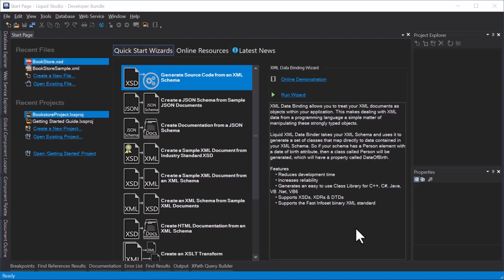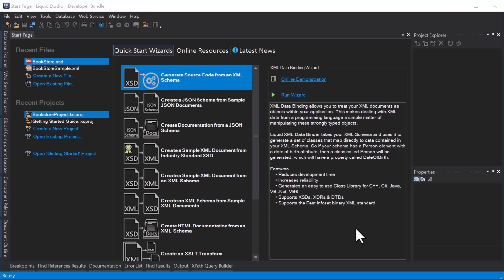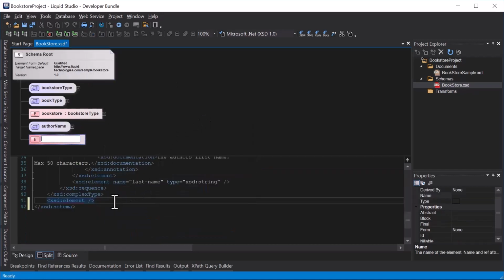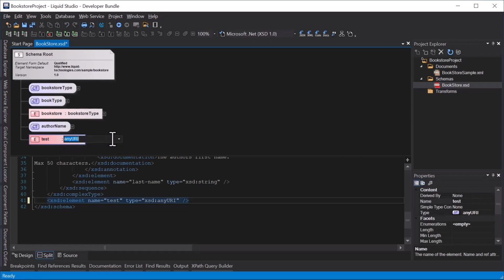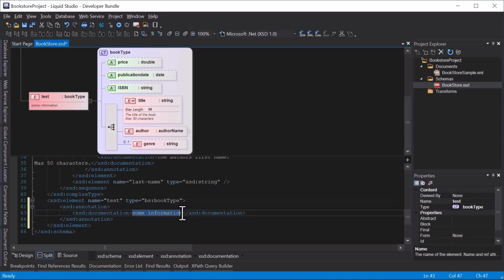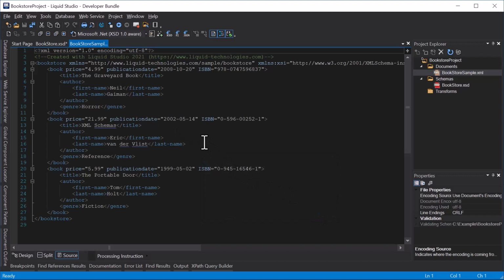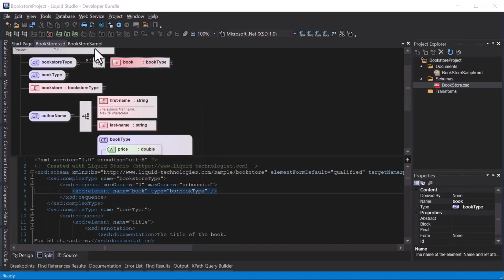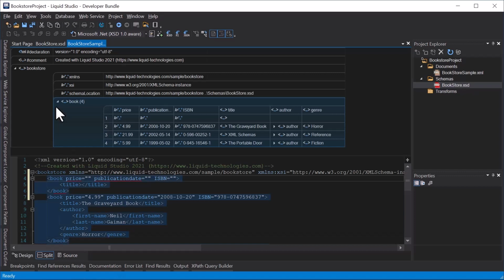XML and JSON IDE - Liquid Studio Overview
An introduction to the Liquid Studio IDE, including XML Schema Editing, XML Editing and XPath tools.